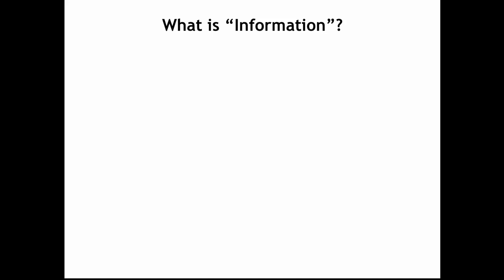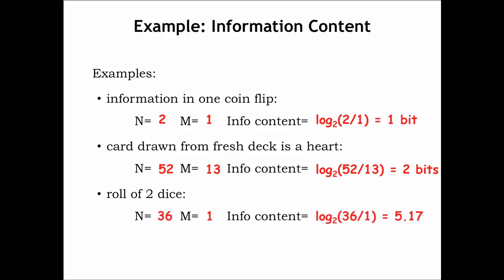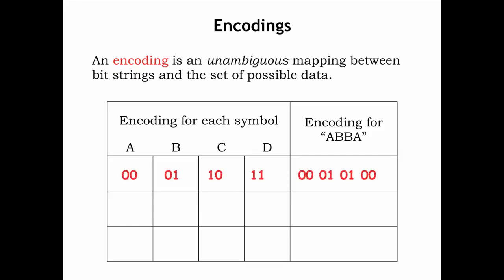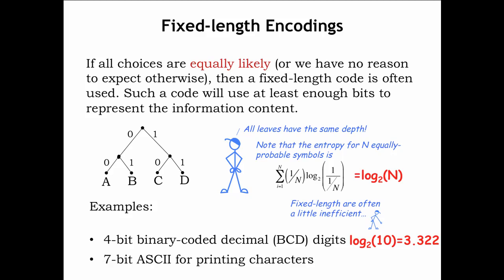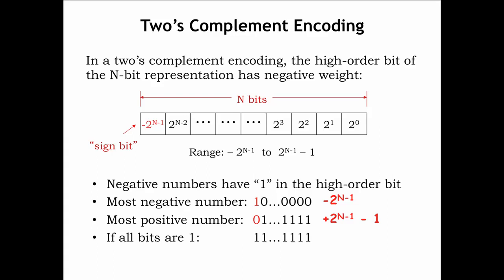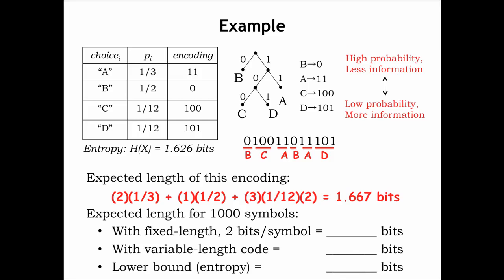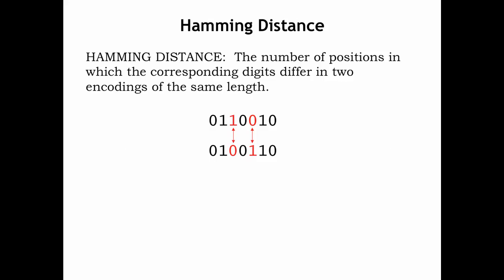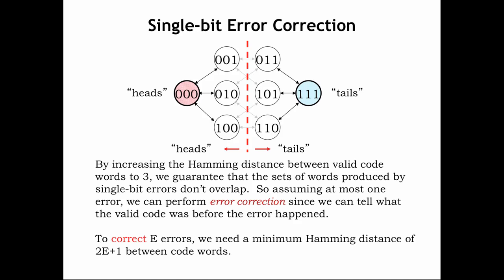1 Basic Indoemation